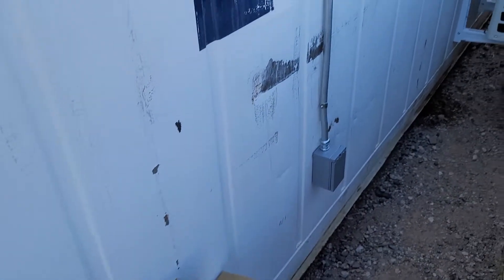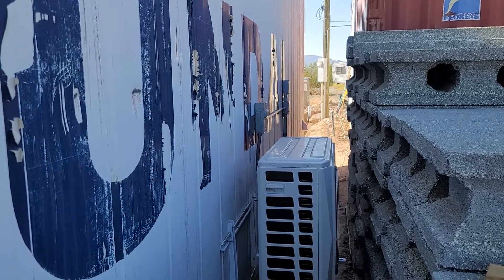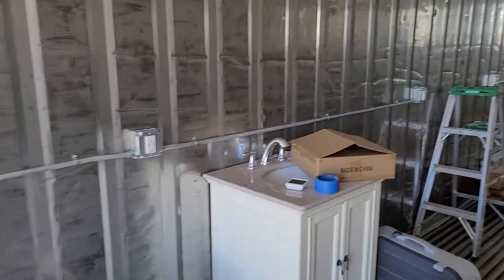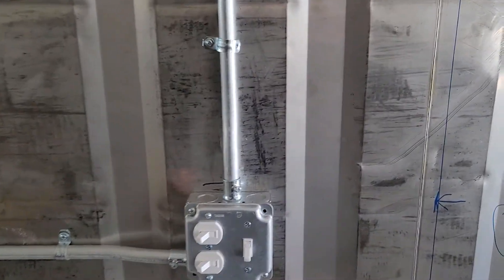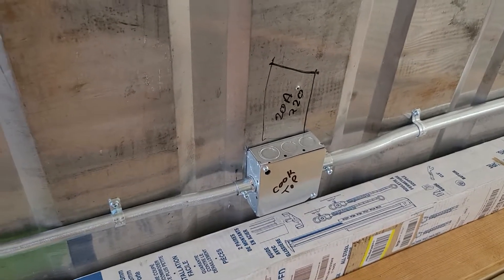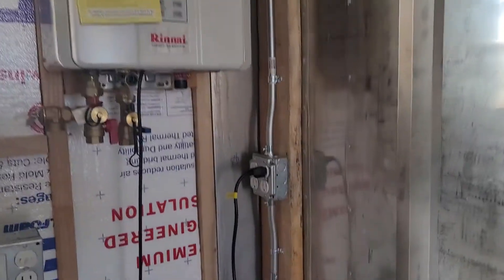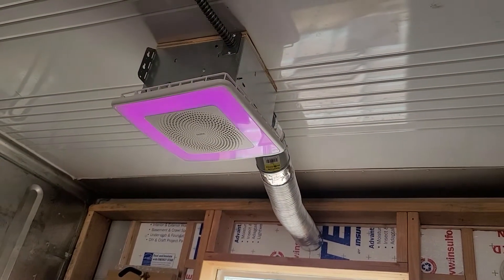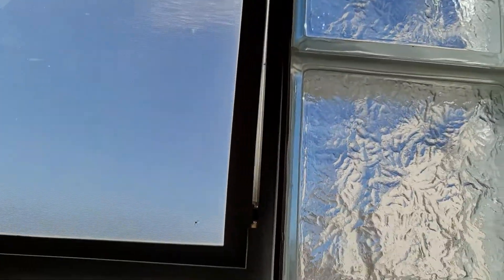Shipping Container Electrical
40 ft high cube reefer container. Has 2.5" closed cell insulation sandwiched between stainless steel exterior and interior. Electrical was done by an electrician. 220v for the mini split, and 220 for the induction cook top to be added later. Every other outlet and circuit is rated for 115 20 amps.